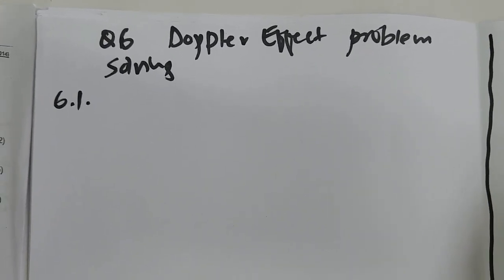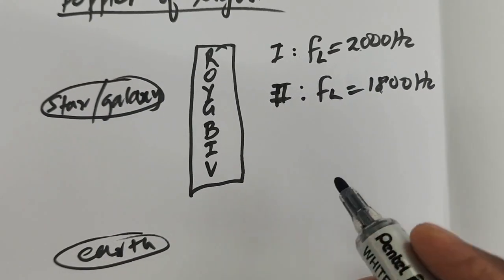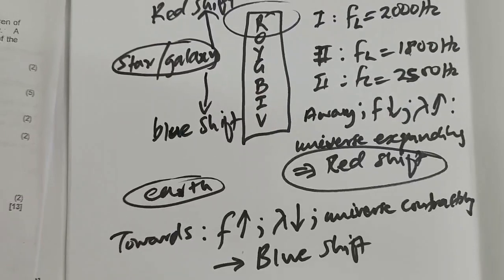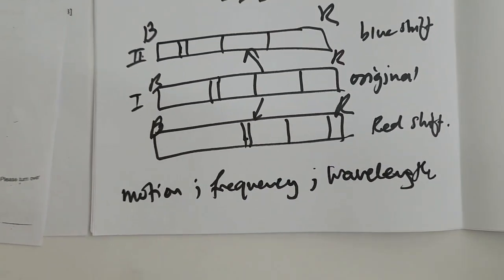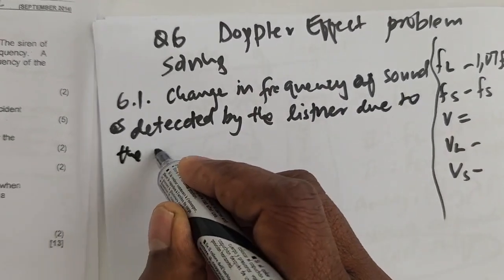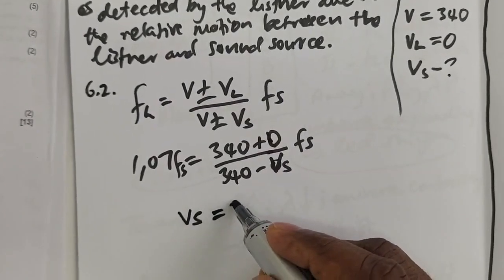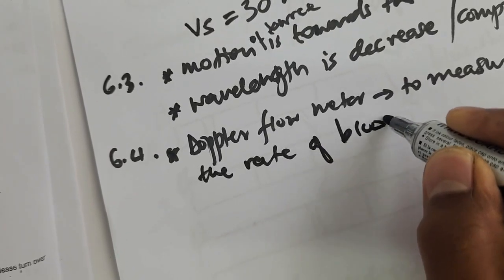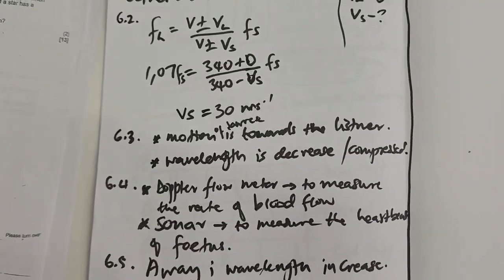Doppler Effect of light CAPS Aligned Presentation Part 2 & Problem Solving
Doppler Effect of light CAPS Aligned Presentation Part 2 & Problem Solving with Exam Tips suitable for grade 12 learners and teachers in Physical Sciences.